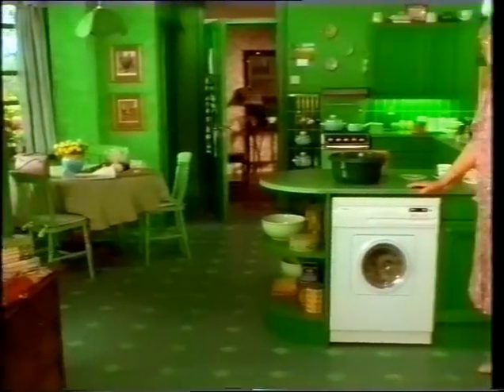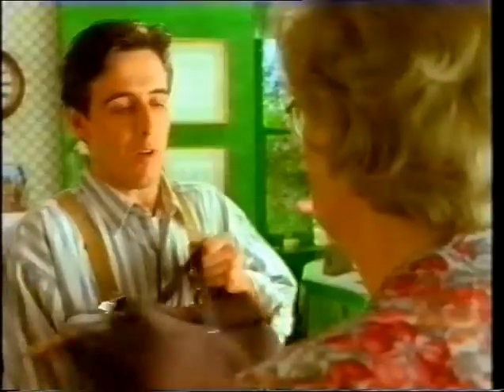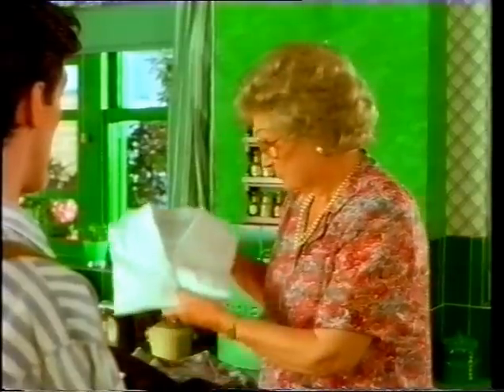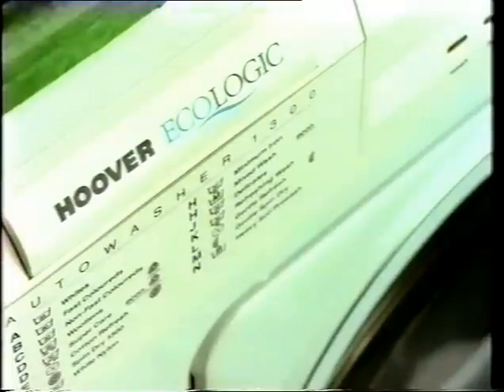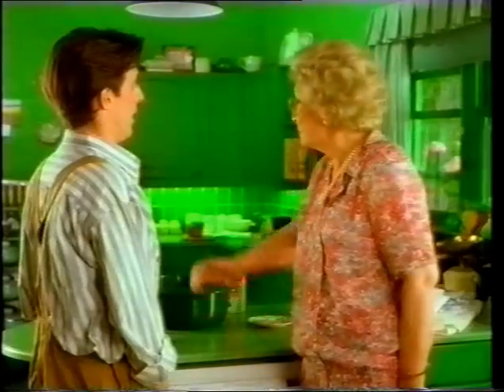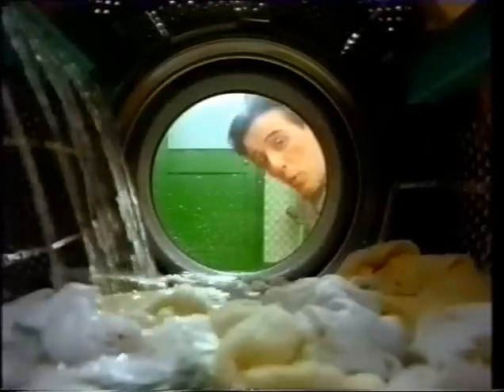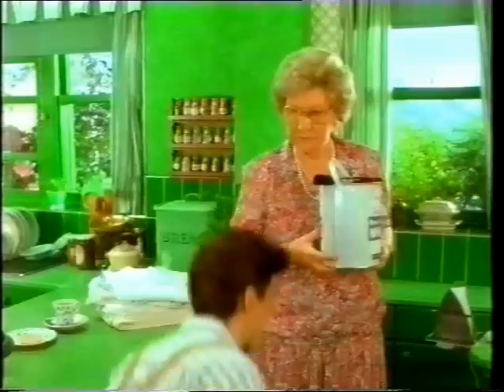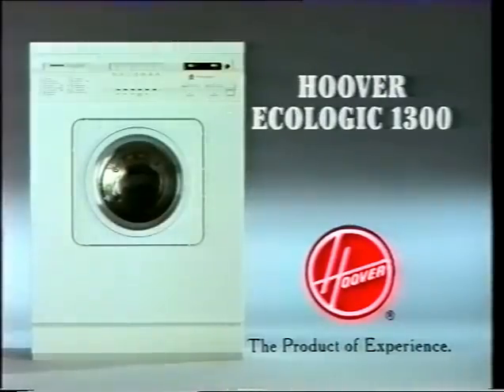HOOVER ECOLOGIC 1300 WASHING MACHINE TV COMMERCIAL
Another Hoover TV ad featuring the late actress Joan Sanderson.